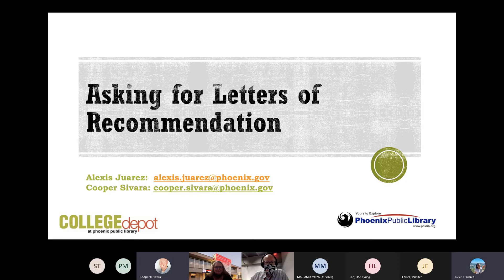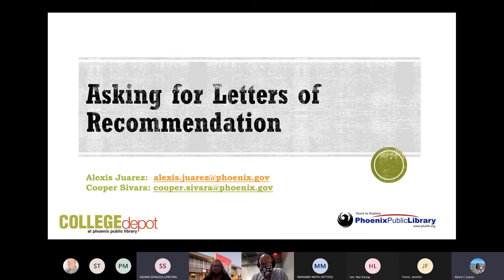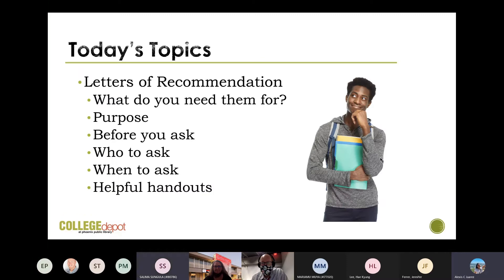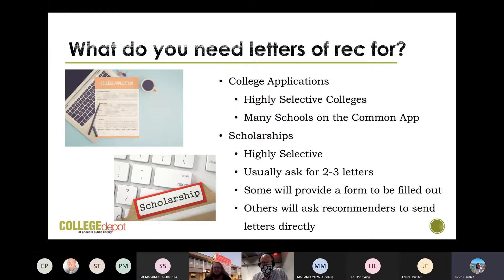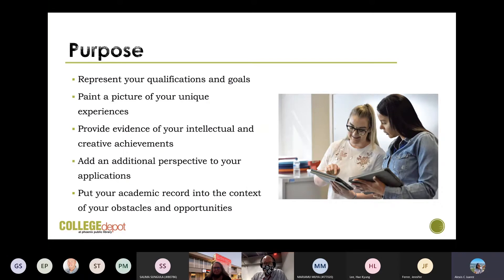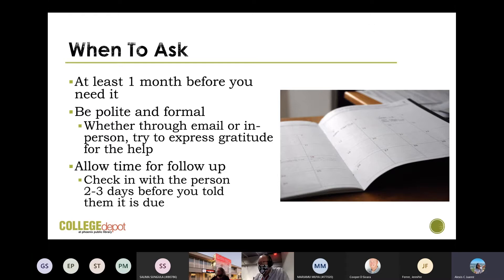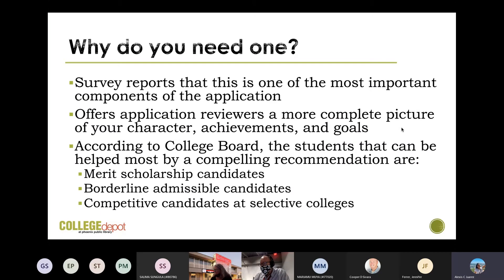Asking for Letters of Recommendation Workshop 9.16.21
Join College Depot as we discuss the process of asking for letters of recommendation for college applications, scholarships, and jobs!

0:00 Set Up
0:49 Intro
1:43 Today's Topics
1:59 What Do You Need Letters of Rec for?
2:54 Purpose
3:48 Before You Ask
5:21 Who to Ask
7:40 When to Ask
8:46 Why Do You Need One?
10:30 What Makes a Great Recommendation Letter?
14:10 Tips for Students
16:59 FAQ
20:59 Handouts
23:44 Additional Resources
25:25 Outro